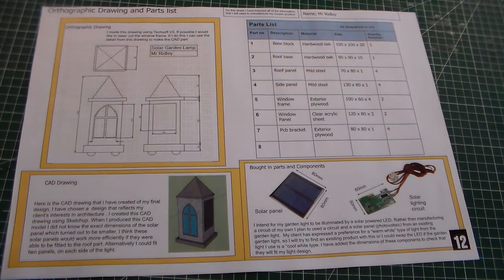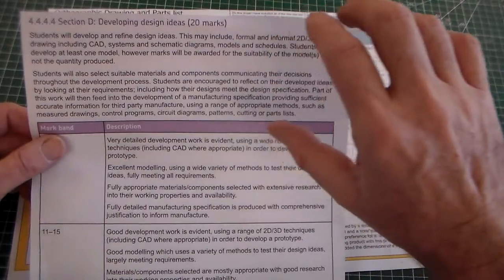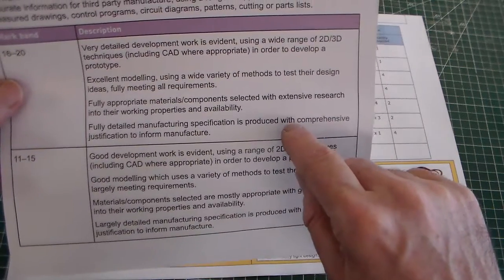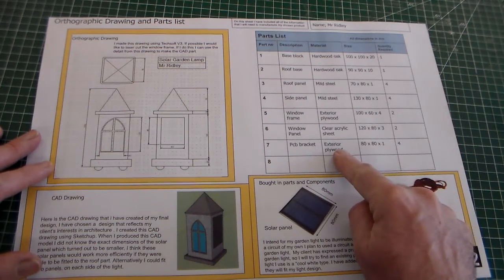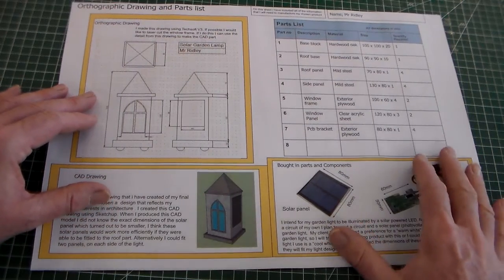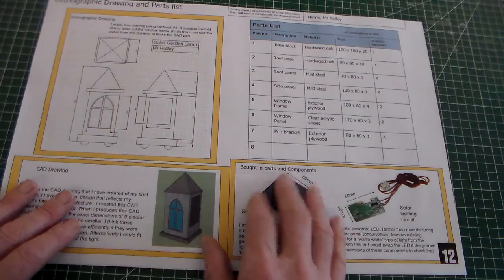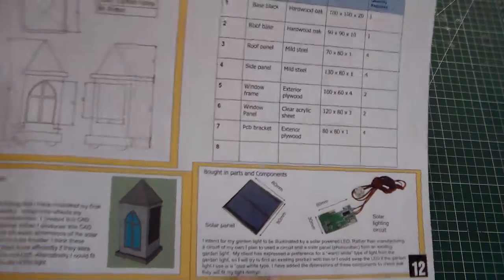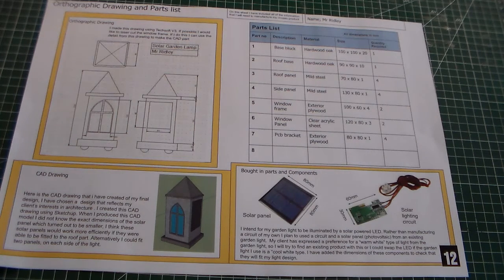GCSE D&T NEA walkthrough Development Parts List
This is another sheet from A02 (Design and make prototypes). This walkthrough  from  section D describes  creating a parts list and an orthographic drawing which go towards providing a " manufacturing specification providing sufficient accurate information for third party manufacture". In simple terms all the information someone would need to  produce the product.